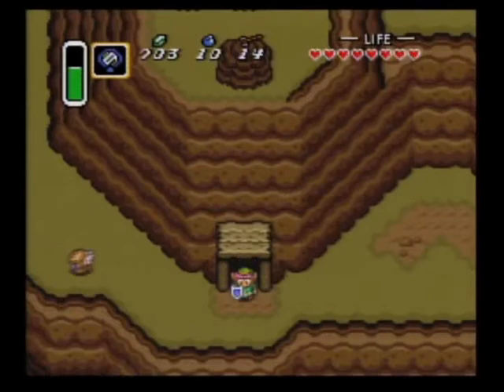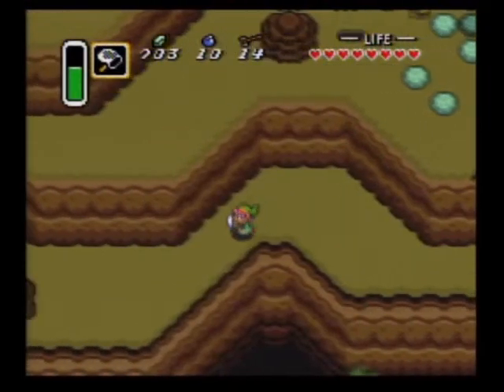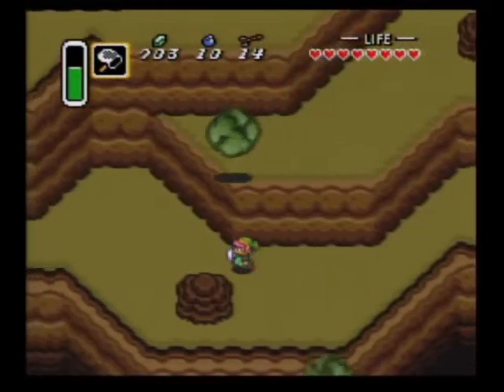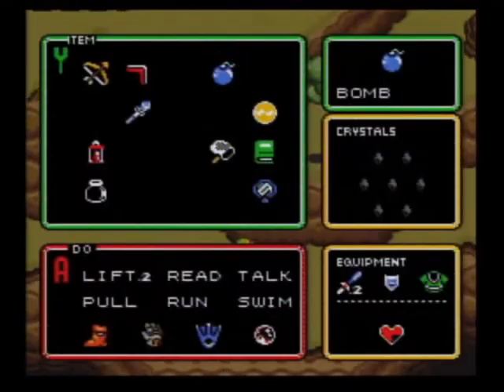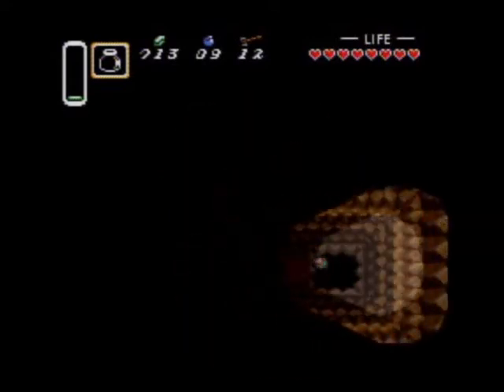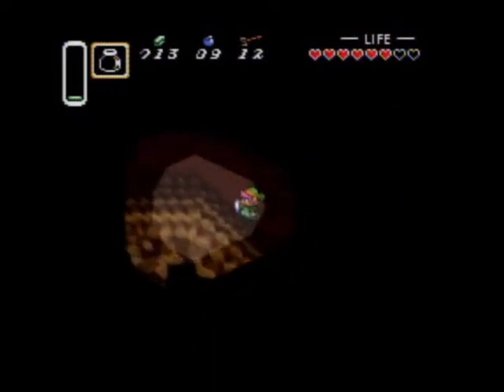Console Wars of the Past 3.16 - Super Nintendo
Part of NewGenGamers.com's series that helps bring to life the feel of classic systems through video,audio,written word, and more. Featuring Ray Tennant & Ron Whitmer as the players and special guests Ducky and Jeremy.